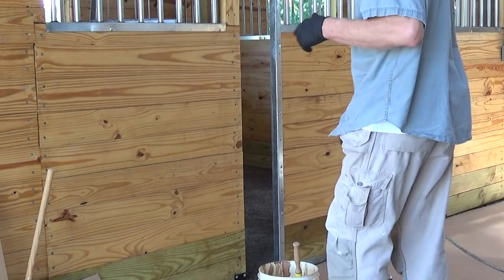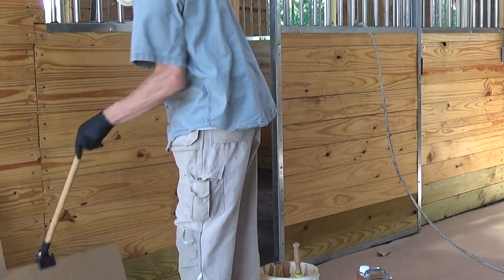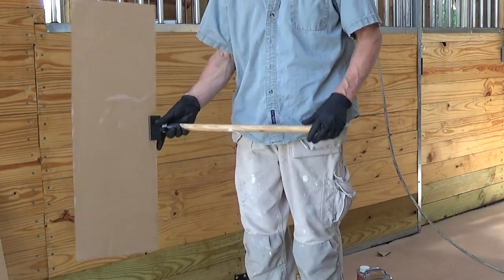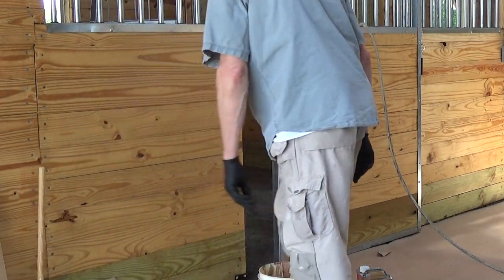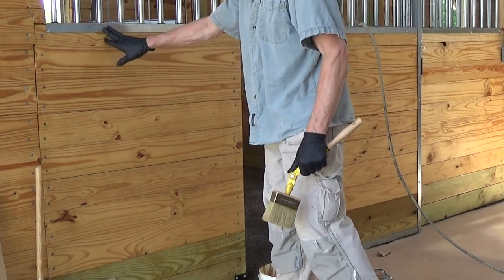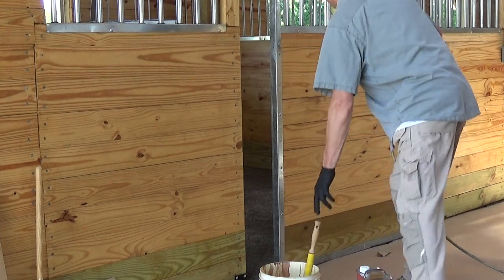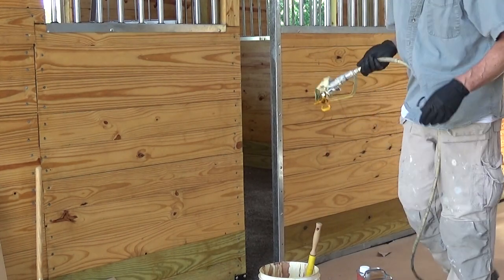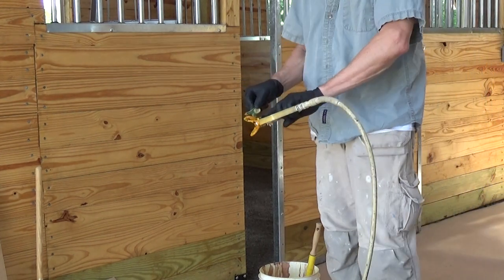Using Titan HEA Airless spray tip to apply Waterlox Tung Oil Finish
HEA Tips from Titan allow for product application at lower pressure to minimize misting and waste.